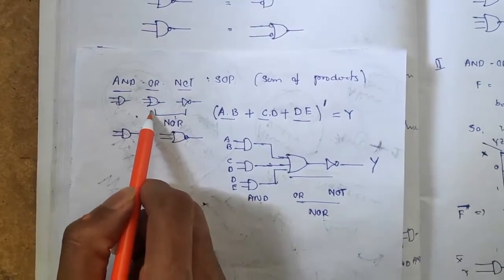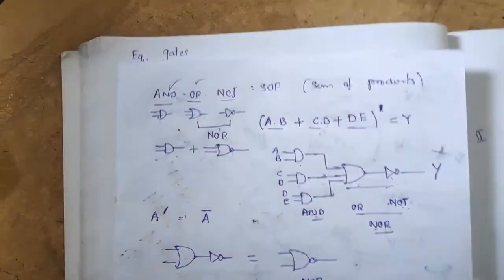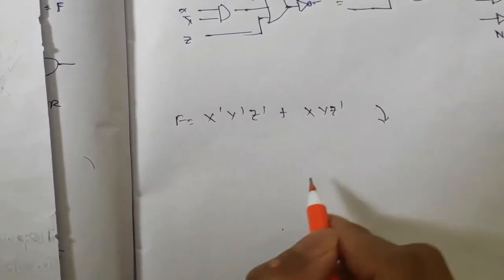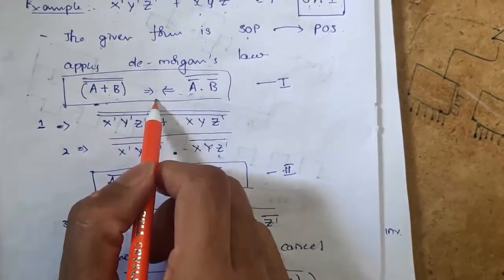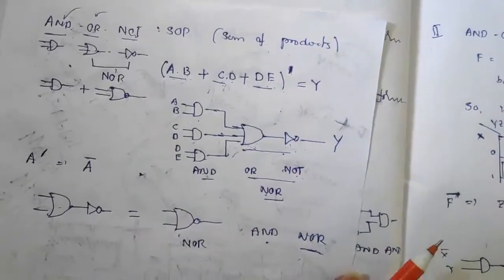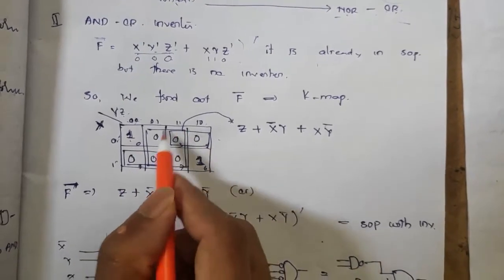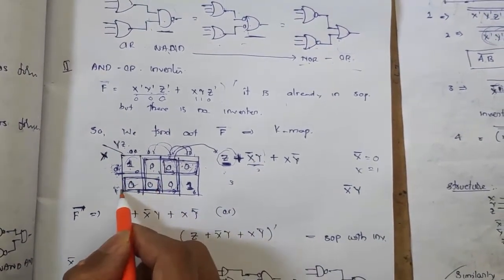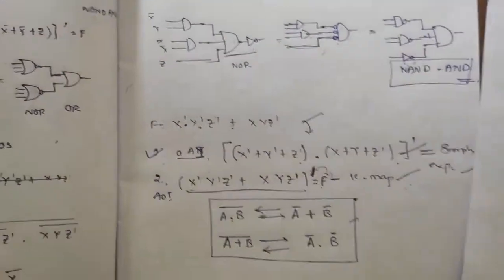AND OR INVERTER(AOI)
Described the implementation of AOI and OAI